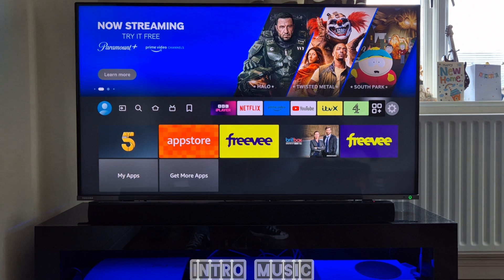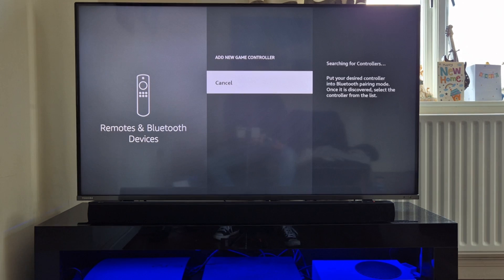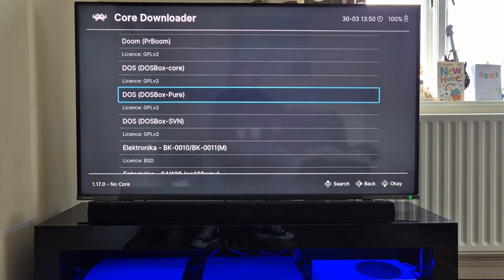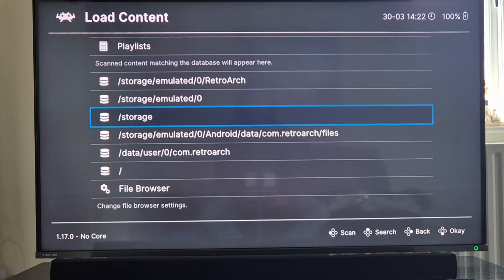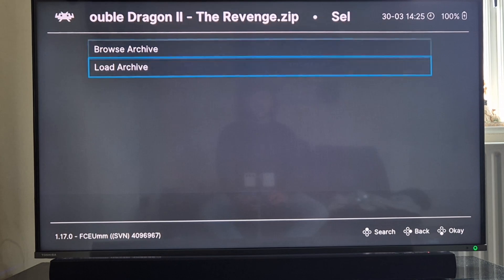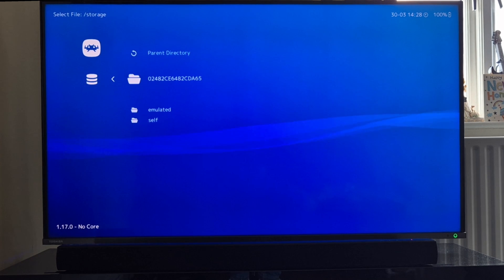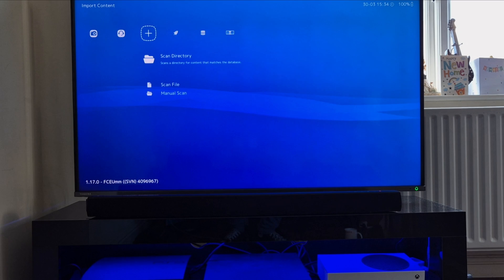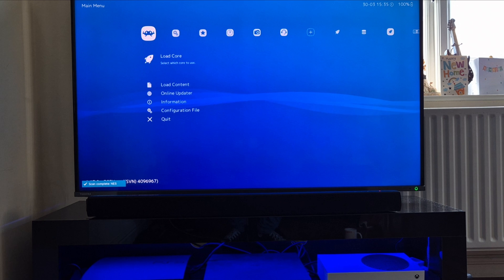Retroarch Smart TV Setup Guide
Today, we are taking a look at setting up Retroarch on a modern Smart TV. I will be showing you how to play games via USB, change, and customise theme settings as well as video settings for games. How to correctly map out a controller including the important hot keys and much more.